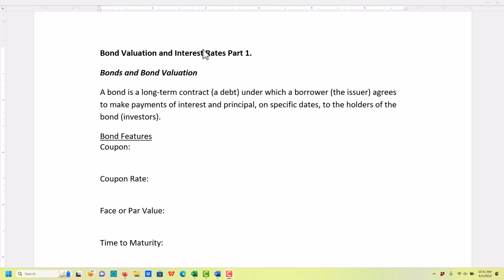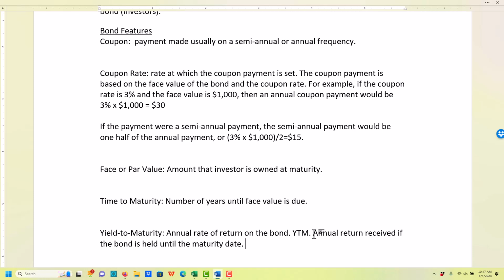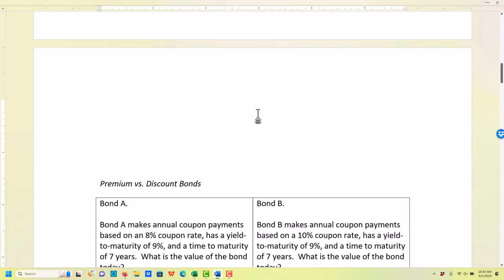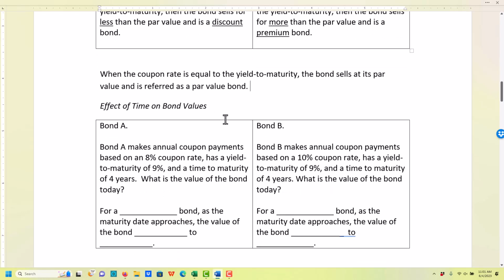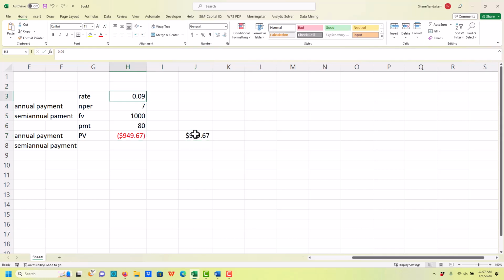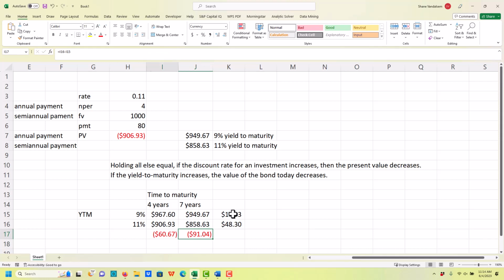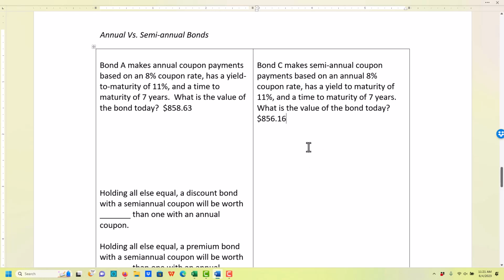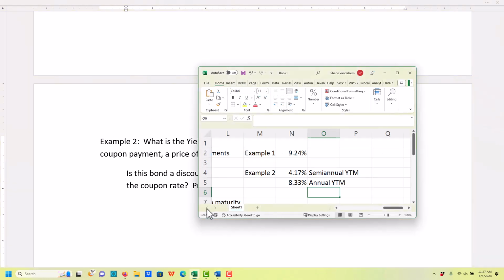Bond Prices and Yields Part 1